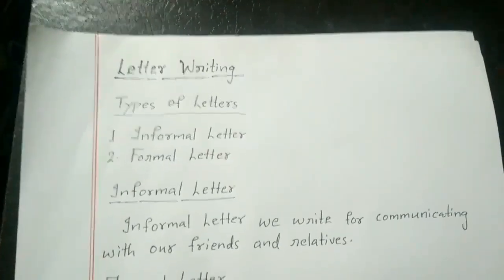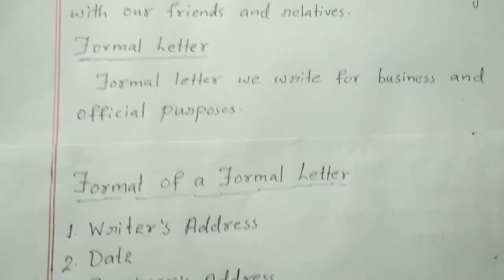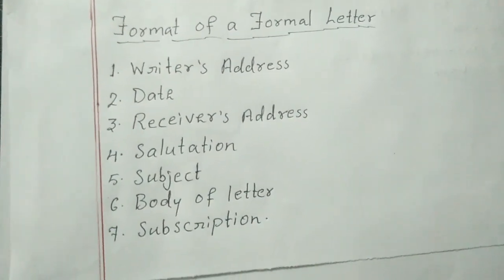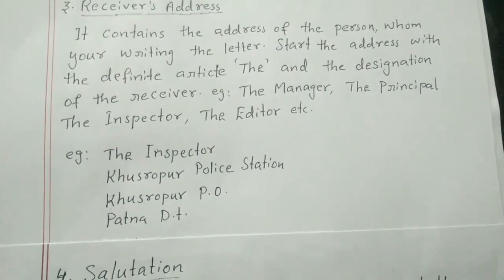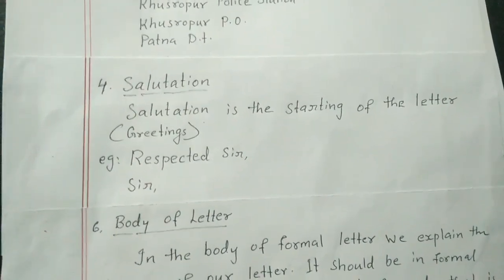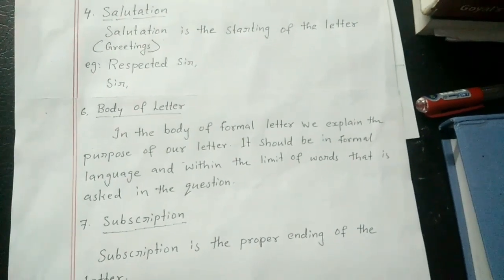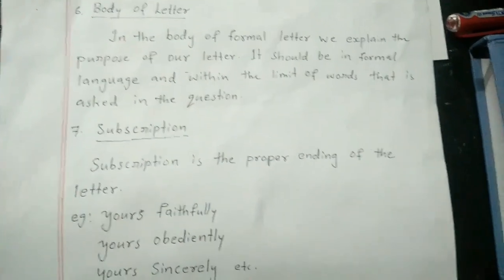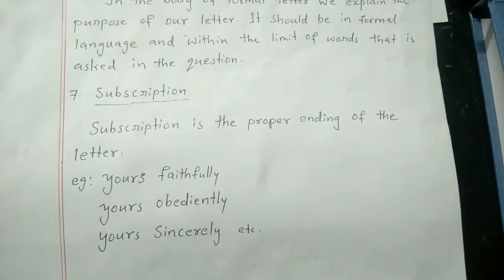Formal Letter, Explanation of format and notes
Clear explanation of format of formal letter with notes.